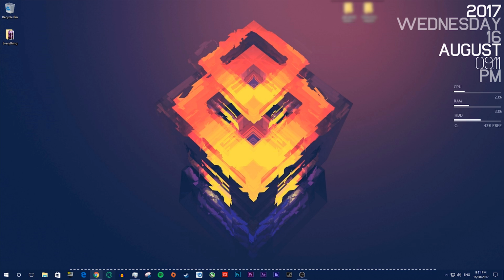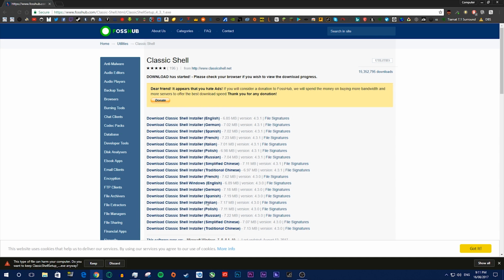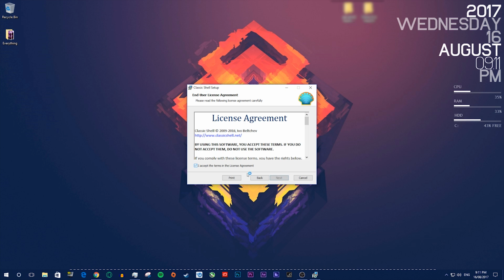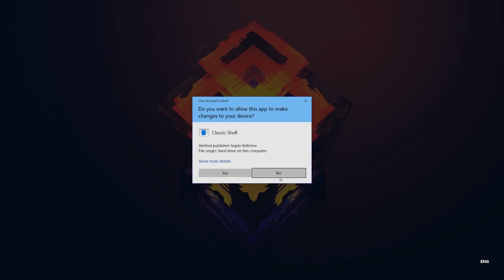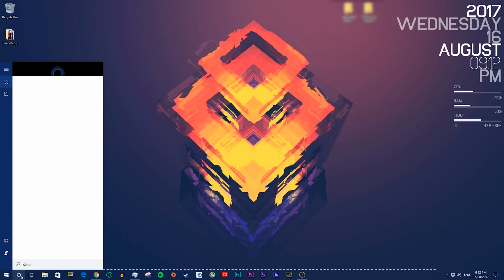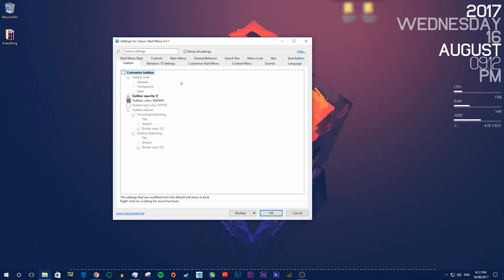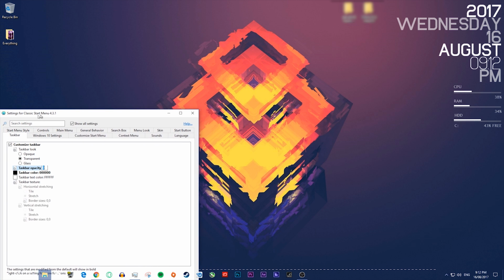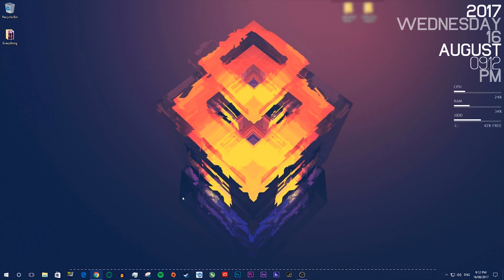How To Make Your Windows Task bar Completely Transparent (win7,8,8.1,10)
**I RECOMMEND BUYING THE PRODUCT***
**I AM NOT RESPONSIBLE FOR WHAT YOU DO**